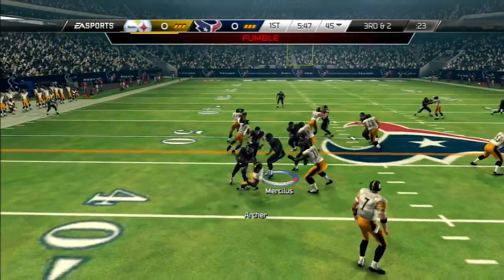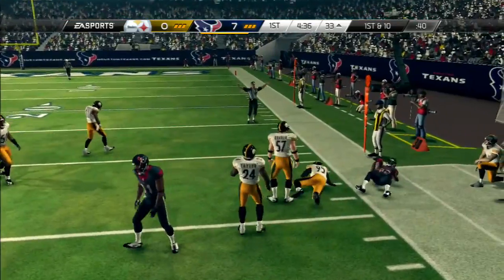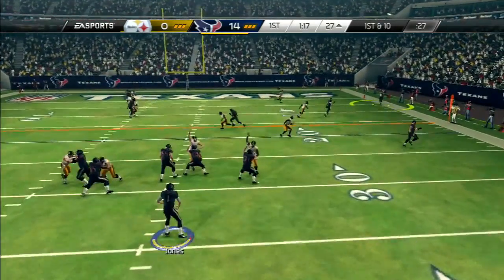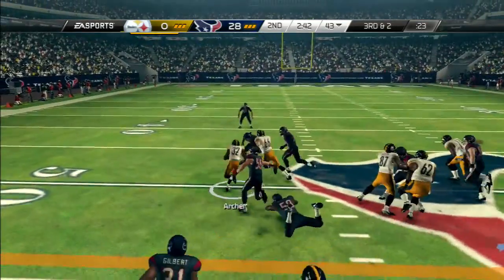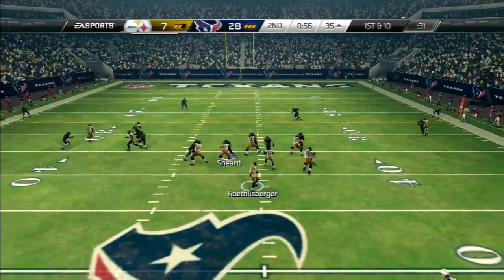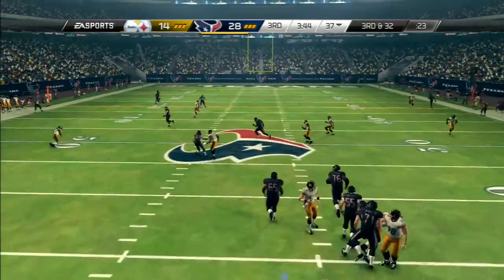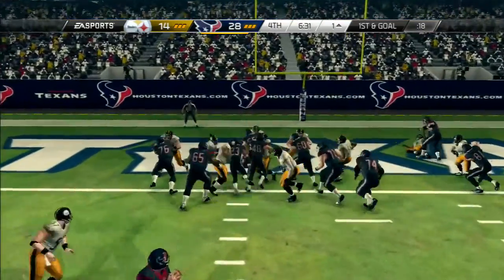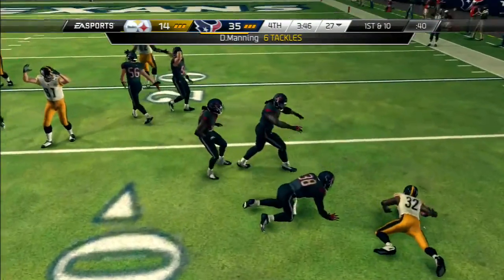Steelers Vs Texans GS S2 W11